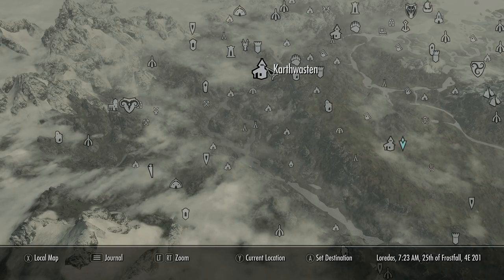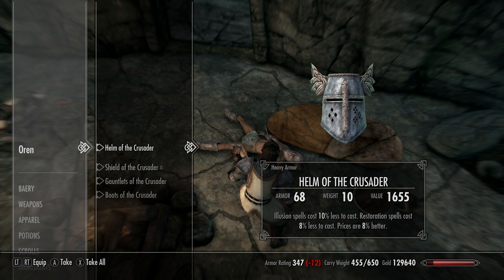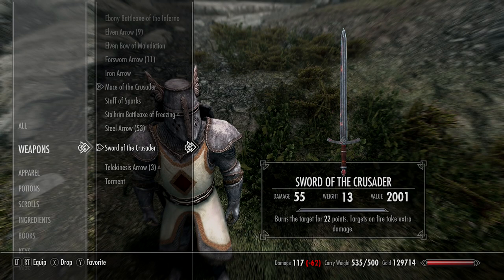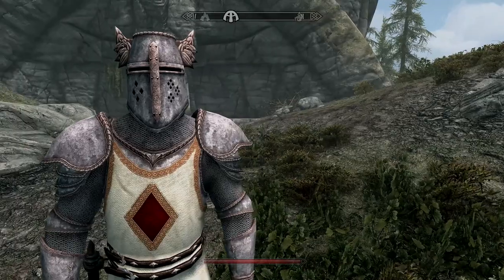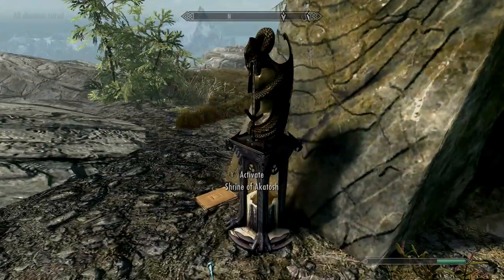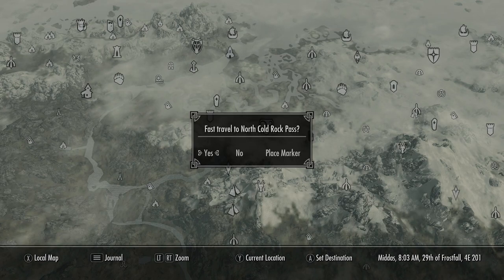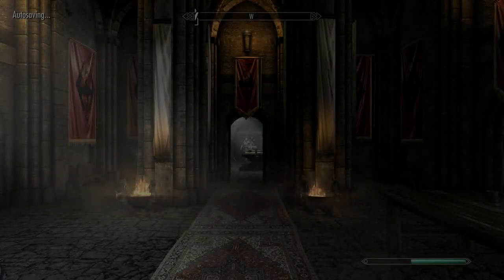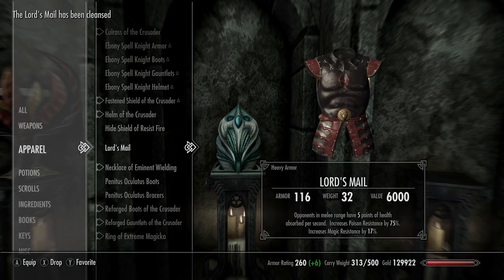SKYRIM CURSED ARMOR! How To Get Crusader Armor Set And Lords Mail! Anniversary Edition/Creation Club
how to get the cursed armour sets in skyrim aniversary edition including the crusader armor and lords mail - locations and guide to cleansing these cursed armor sets
00:00 cursed armor - crusader
02:25 crusador debuff/cure
03:19 9 shrines
06:16 lords mail